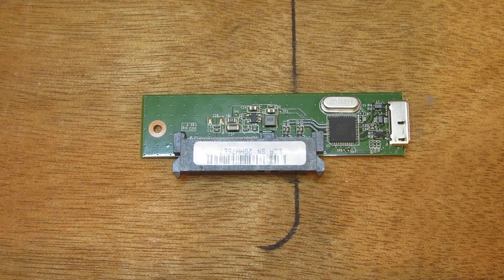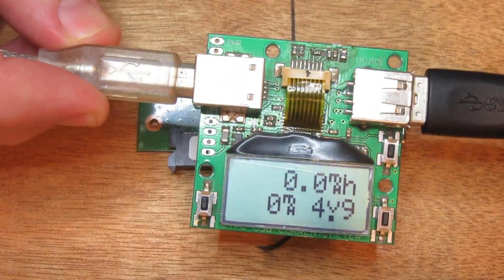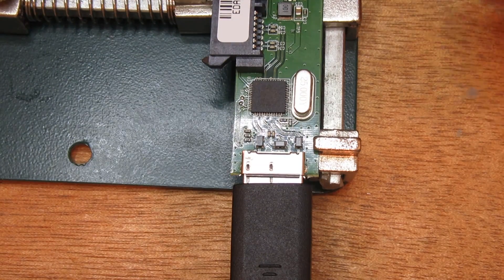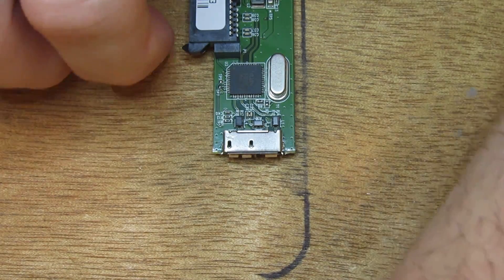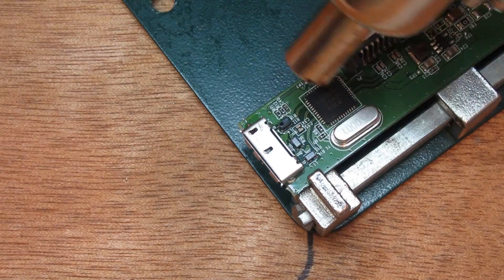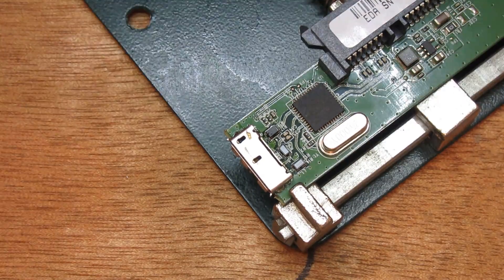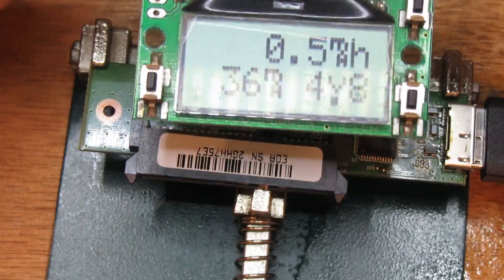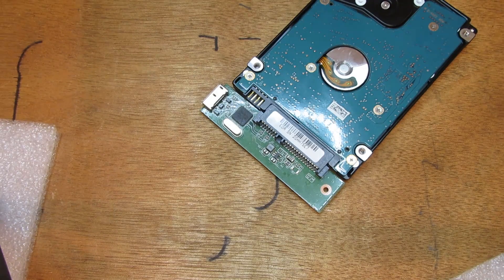What I fix daily - Hard drive USB-SATA Bridge board fault diagnosis and repair